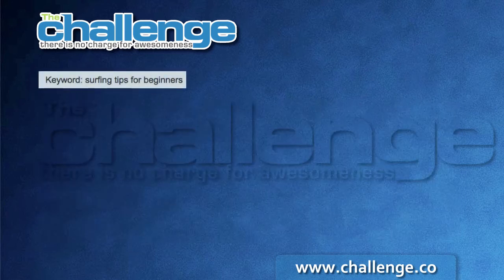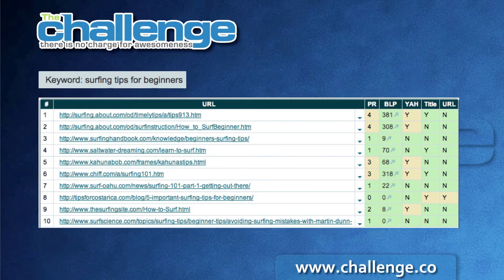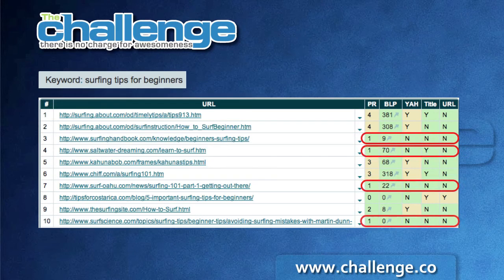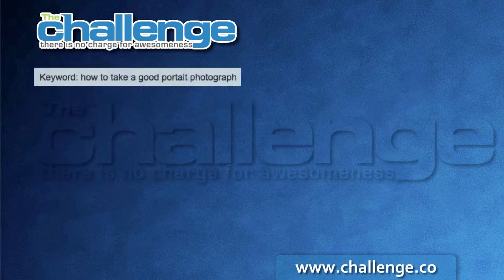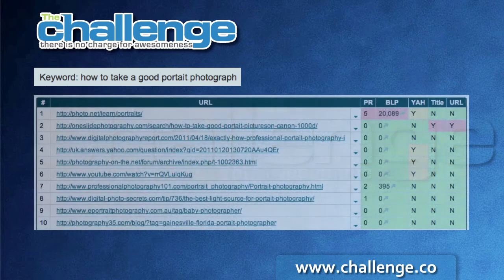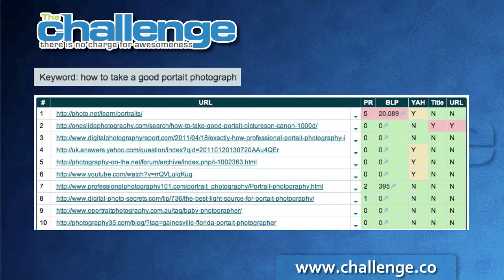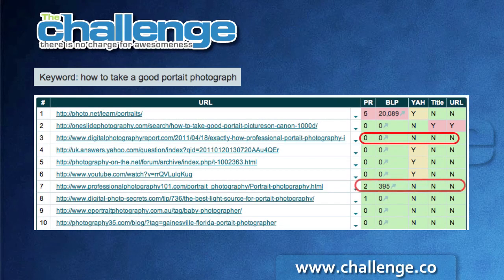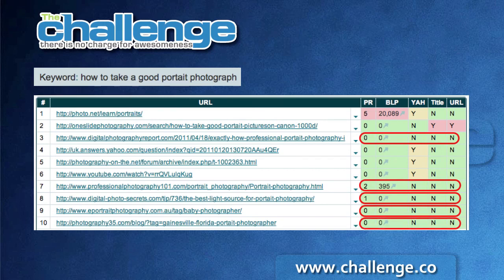The Challenge: Module 1/Day 6 - SEO Matrix Analysis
Jon Dean shows how to analyse the SEO matrix of Market Samurai for The Challenge.